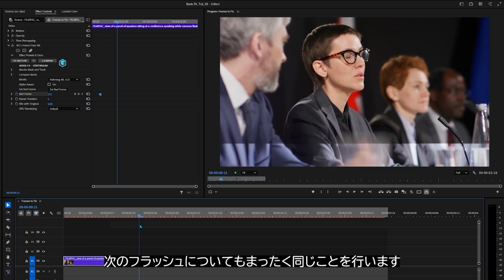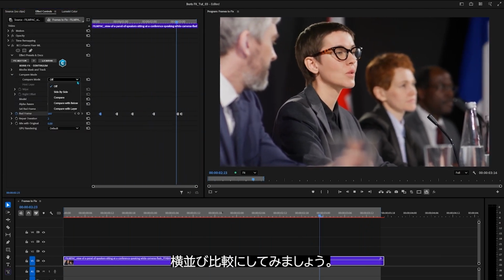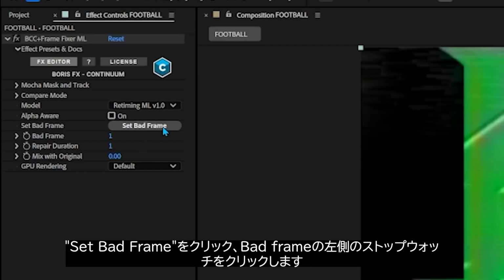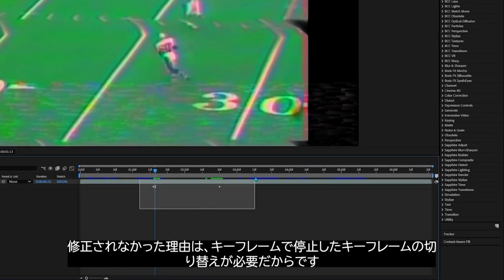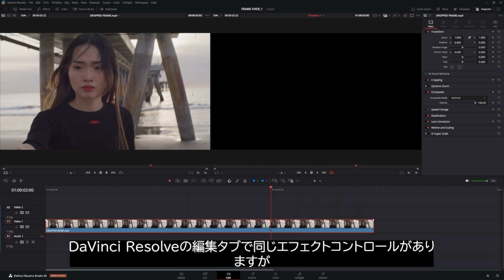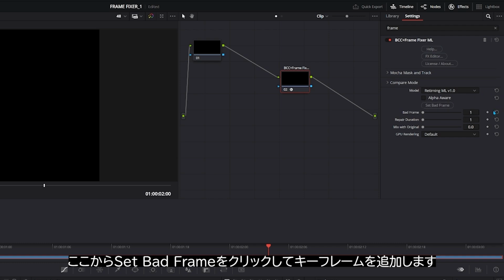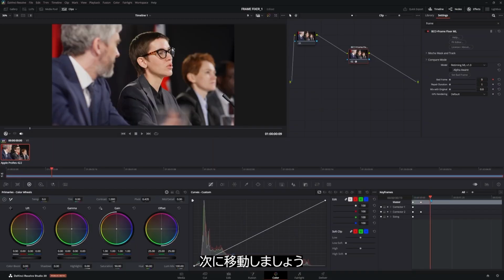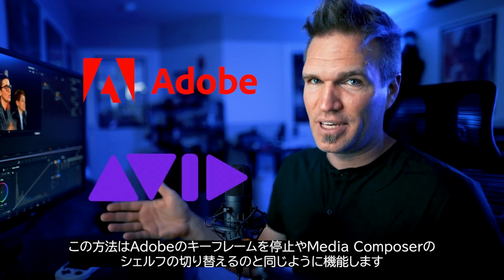[日本語字幕]ドロップフレームやグリッチなど、フレームの欠損を補完するプラグイン Boris FX Frame Fixer ML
Boris FX Continuum

Boris FX Continuum は3Dパーティクルやカラーコレクションなど300種類以上のエフェクトと40種類以上のトランジション、5,000種類以上のプリセットを収録するGPUアクセラレーション/Appleシリコンをサポートするマルチホスト対応のプラグイン集です。Continuum のすべてのエフェクトに Mocha マスキング機能を実装することで、あらゆるエフェクトの能力を引き出します。